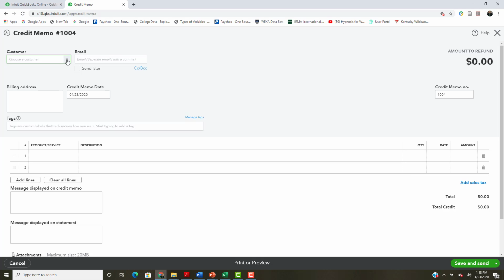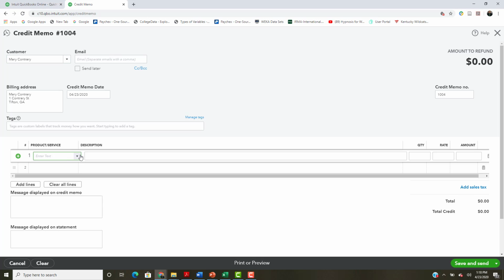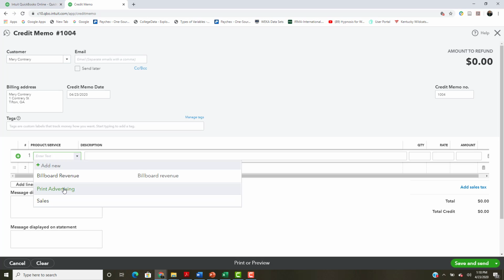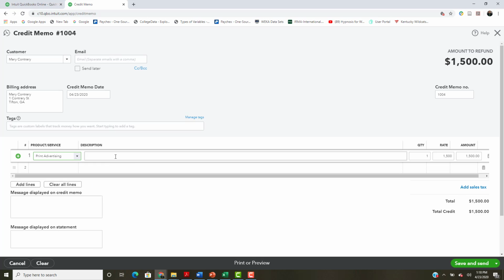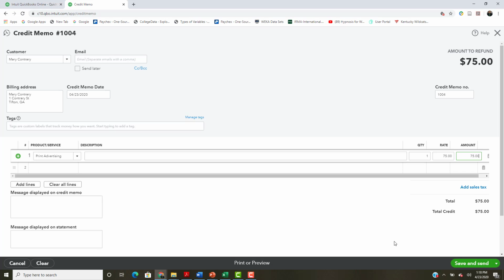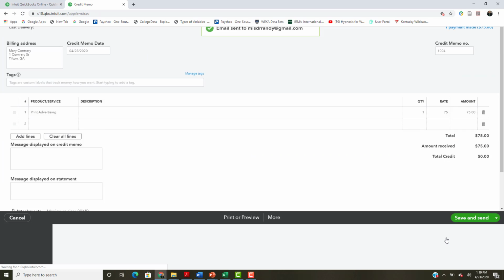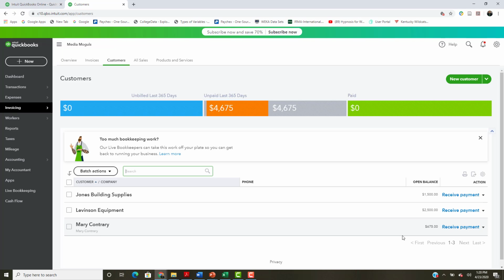quickbooks credit memo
this is a look at how we handle Mary Contrary's credit